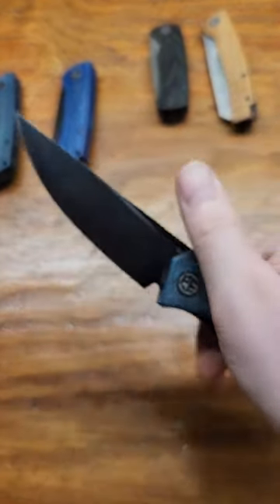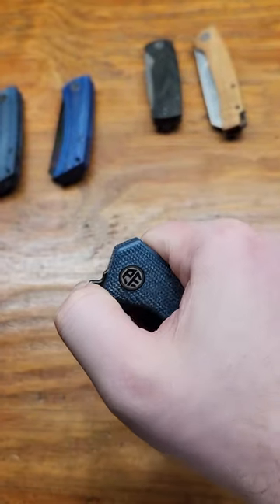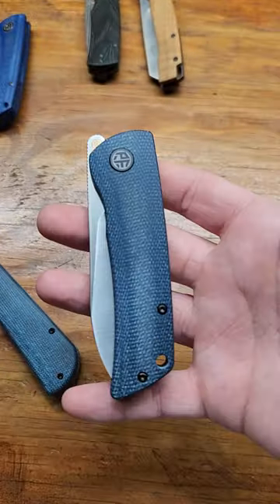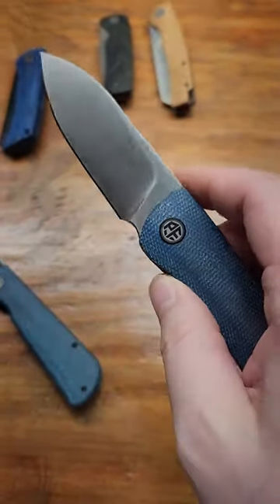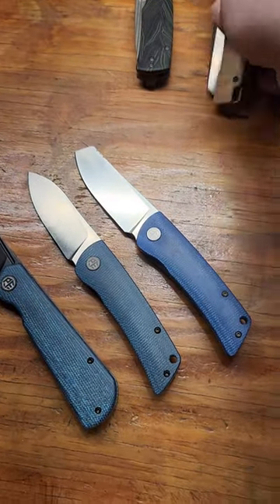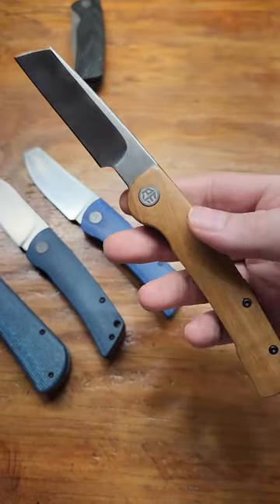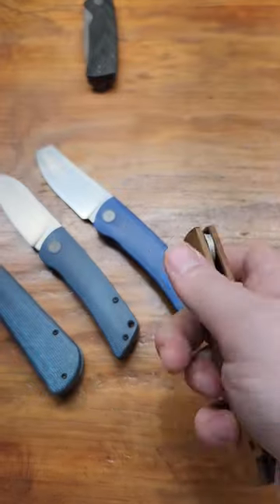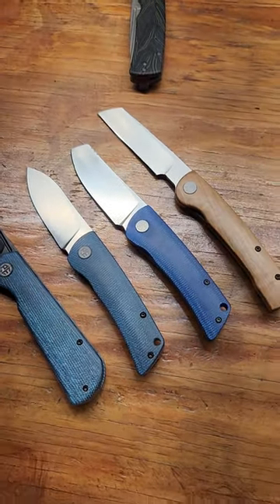My Three Favorite Petrified Fish Knives